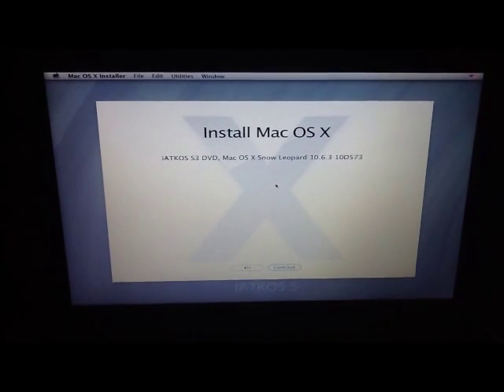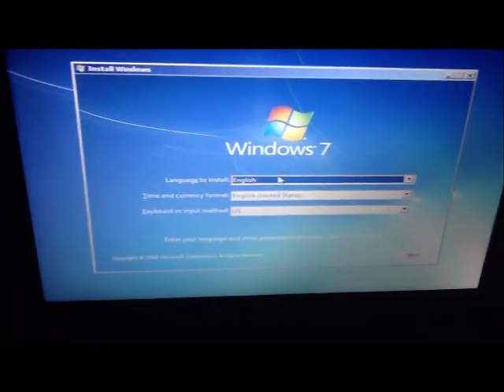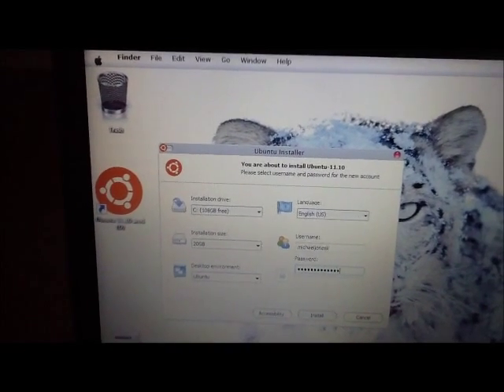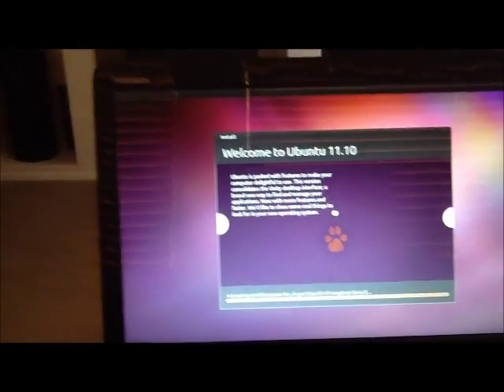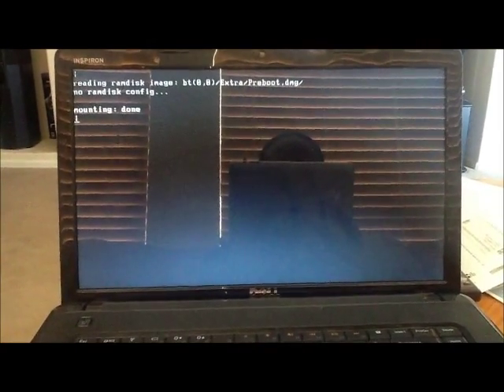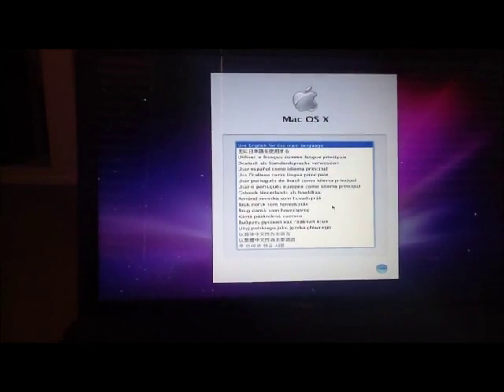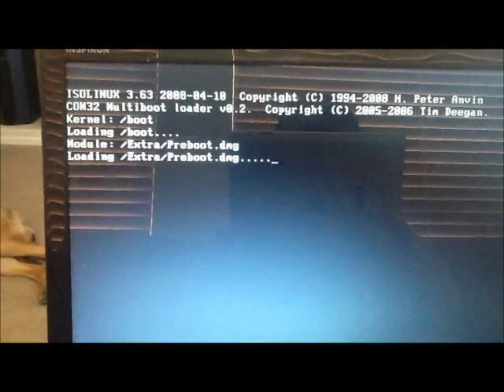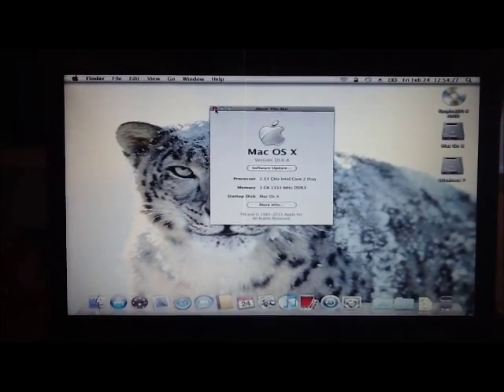How To Triple Boot Mac OS X Snow Leopard, Windows 7, and Ubuntu 11.10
Things you will need: YOU WILL NEED TO GO TO YOUR COMPUTER'S MANUFACTURER;S WEBSITE AND DOWNLOAD ALL OF THE WINDOWS DRIVERS ON TO A FLASH DRIVE SO YOU CAN INSTALL THEM AFTERWARDS. iboot or rboot(intel) or Empire Efi Amd version(AMD) burned to cd/dvd
Windows 7 Retail Disk, Snow Leopard Retail Disk, Ubuntu iso and blank cd/dvd.

Step 1: Partition your hard drive using Snow Leopard (Just stick in your boot disk and swap it with Snow Leopard when it boots up)After the Snow Leopard disk boots up and you select your language go to utilities and from there click disk utility.Once disk utility opens up Select your hard drive and go to the partition tab. at the partition tab select 2partitions(or more if you want more) select Mac OS Extended journaled for the partition that you want to install snow leopard. for the second partition select Fat.Click the option button and selct GUID partition table. once you've done all of this hit apply
Step 2: Installing Windows 7: Once your hard drive finishes partitioning, insert your windows 7 disk and once it boots up hit install now. Select Custom Install. choose the partition that you formated in FAT. format the partition and select next.It takes about half an hour to install.
Step 3: Installing Ubuntu 11.11: Boot into windows 7 and insert your Ubuntu disk or mount the iso on a virtual drive. Run Wubi, select install with windows, select the size of the partition and input a password.After it finishes reboot the computer and the rest of the install will finish
Step 4: Installing Snow Leopard: Turn on your computer, insert your boot disk and go to boot options and select boot from cd/dvd. once your boot disk finishes loading eject it and put in your snow leopard disk. once the snow leopard disk boots up select your language and hit continue. Before installing be sure to select CUSTOMIZE and unselect LANGUAGE TRANSLATIONS.hit okay then install. it will take about 45 minutes to install.If yours says that it failed to install ignore it and restart. once you restart put your boot disk back in and select your mac partition from the boot menu